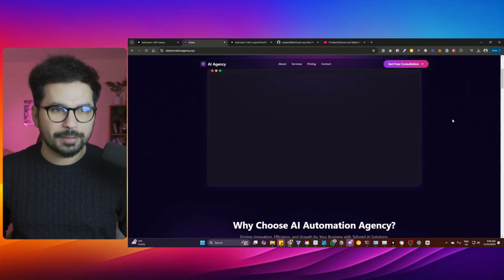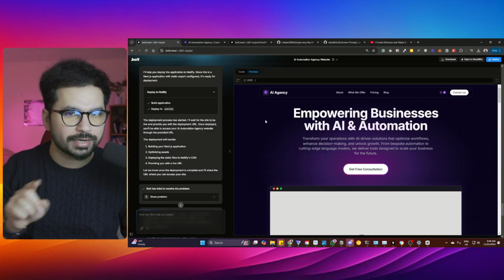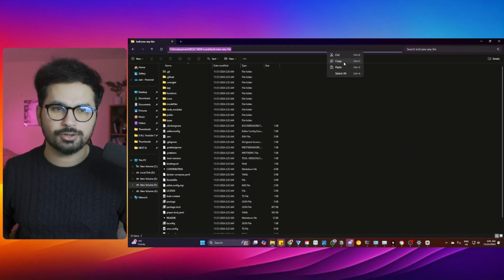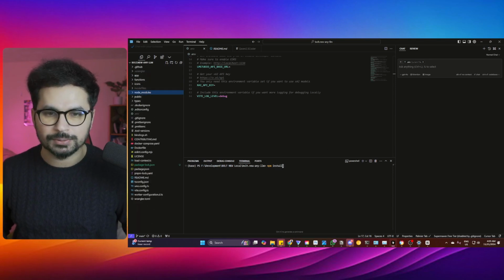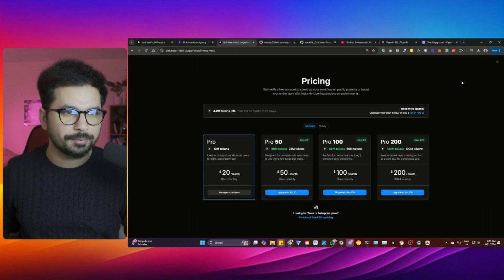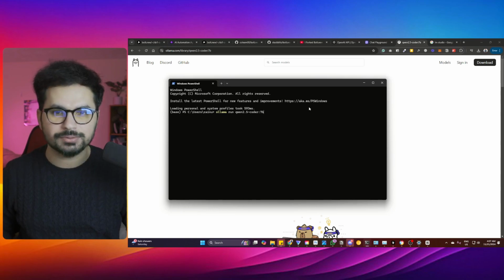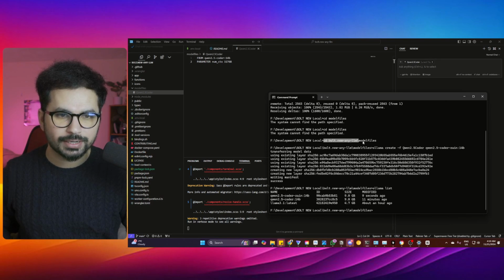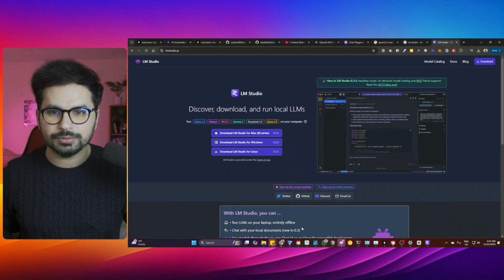I Forked Bolt.new AI Code Editor and made it way better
How to Use Bolt.new for FREE with Local LLMs

🚀 In this video, I’ll show you how to use Bolt.new for free with Local Large Language Models (LLMs) like LLAMA 3 and QWEN 2.5. Bolt.new is a powerful tool that simplifies the creation of web components, and when combined with local LLMs, it can supercharge your development process without any cost.

📌 Chapter Markers:
00:00 - Introduction to Bolt.new and Local LLMs
03:15 - Setting Up Bolt.new Locally
07:00 - Integrating Bolt.new with LLAMA 3 and QWEN 2.5
12:30 - Building Web Components Using Bolt.new
18:00 - Tips for Optimizing Local LLM Performance
22:45 - Final Thoughts & Summary

🔑 Key Highlights:

Step-by-step guide to setting up Bolt.new locally

How to integrate Bolt.new with popular Local LLMs like LLAMA 3 and QWEN 2.5

Best practices for using Bolt.new for free

Tips for optimizing LLM usage for faster development

💻 Project Details:

Local installation guide for Bolt.new

Integrating Bolt.new with Local LLMs for efficient web development

Practical applications and best practices